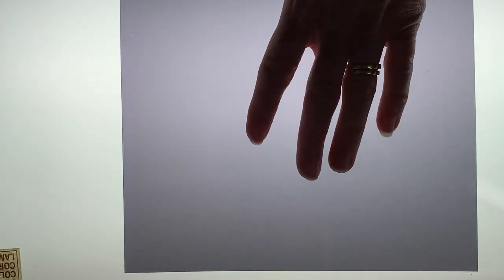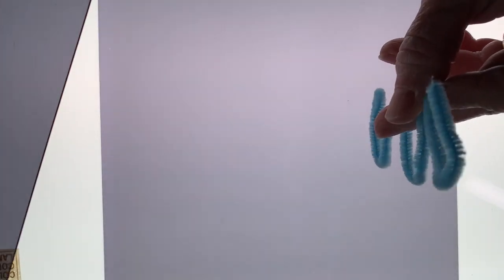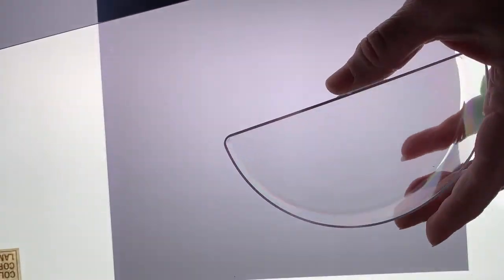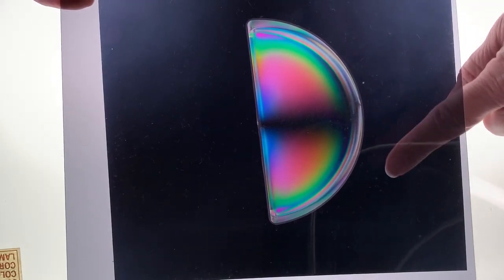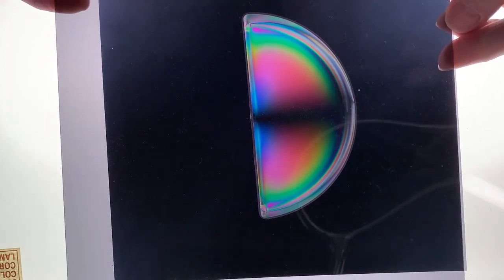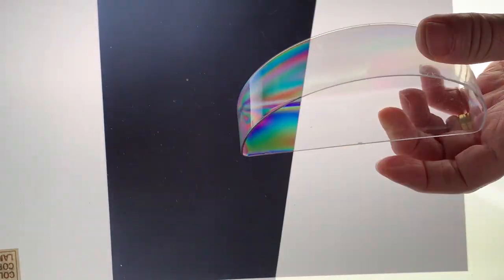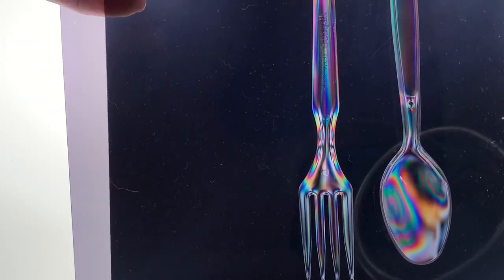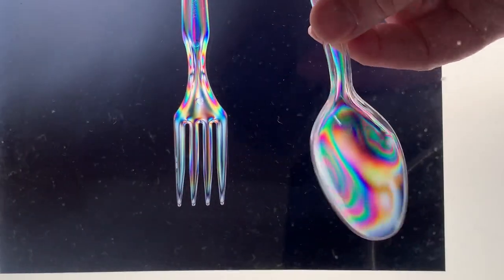crossed polarizers demo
Demonstrating crossed polarizers.